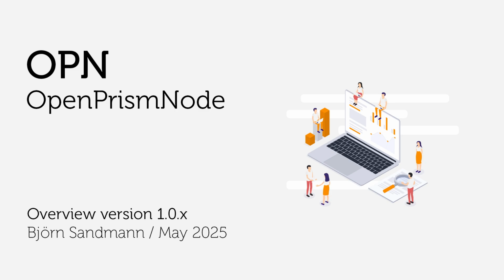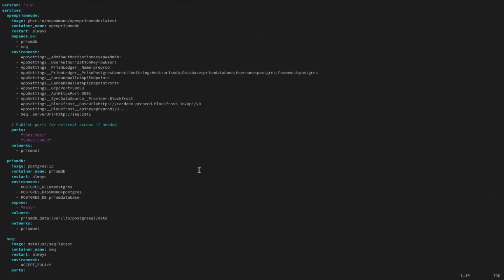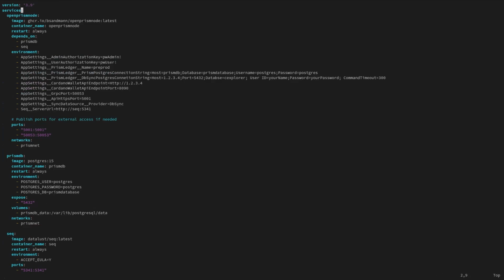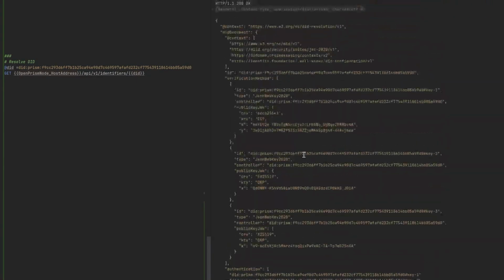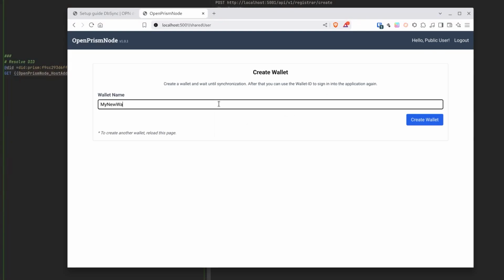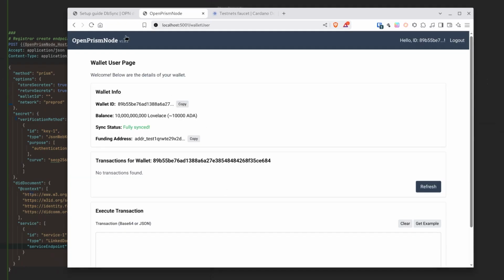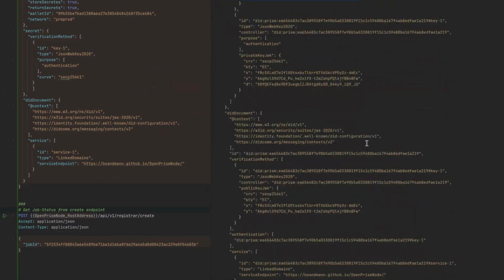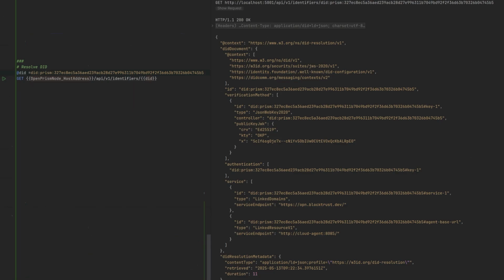OpenPrismNode - Feature overview version 1.0.x